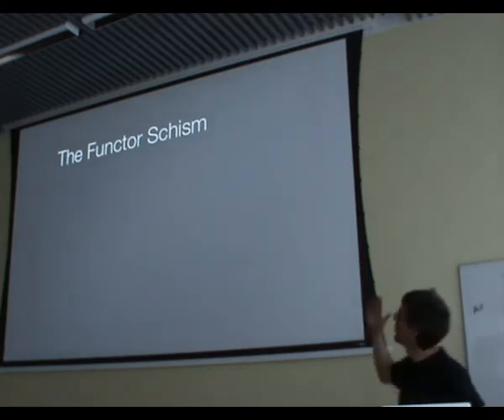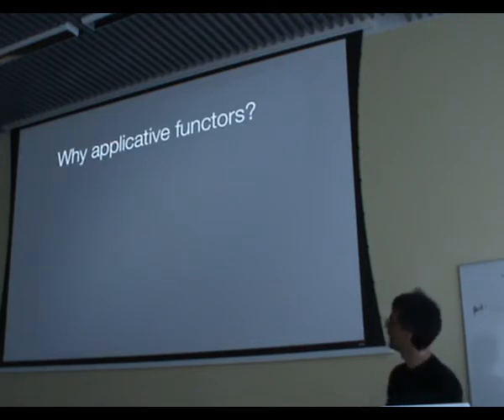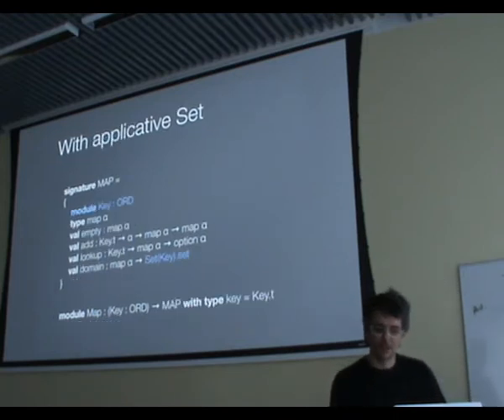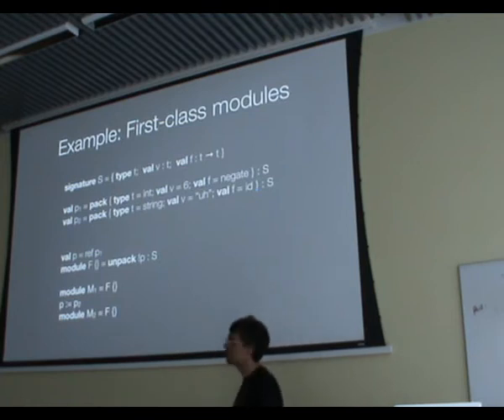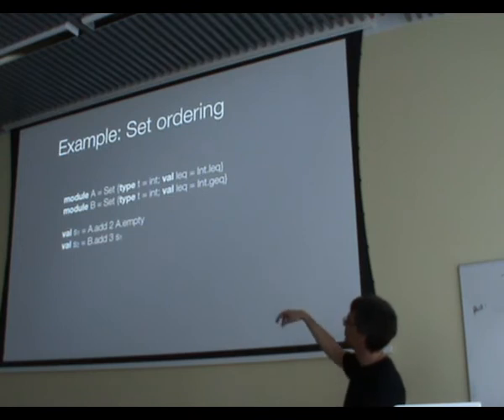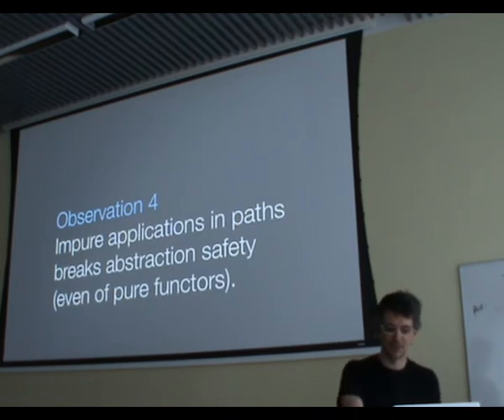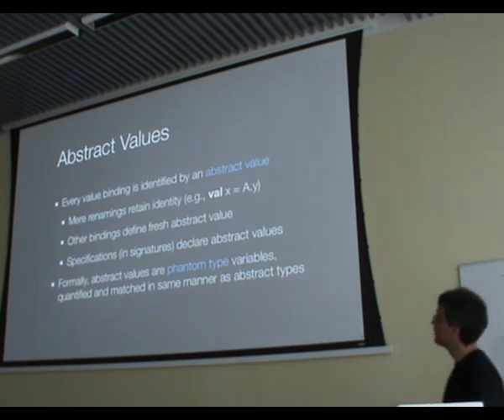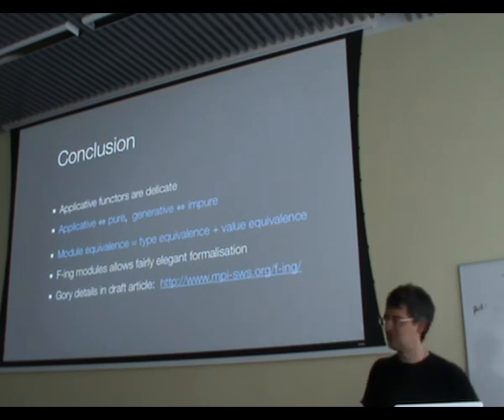ML workshop 2012. Andreas Rossberg: F-ing applicative functors.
ML Workshop @ ICFP 2012.  Andreas Rossberg:  F-ing applicative functors.